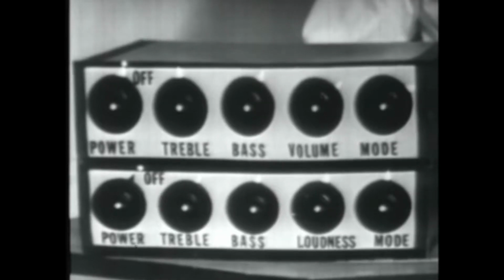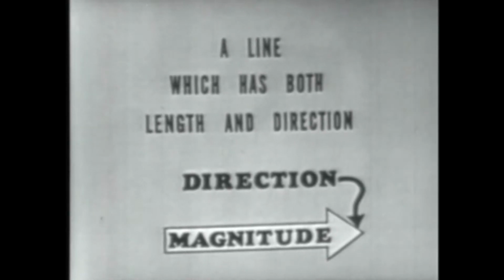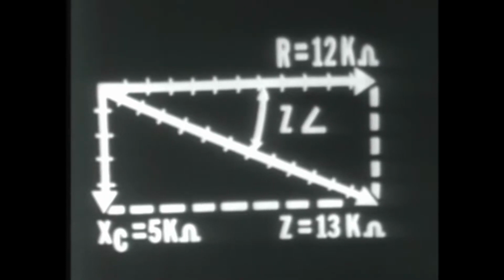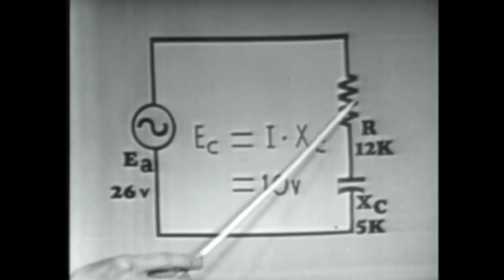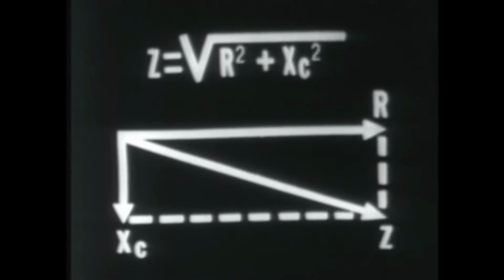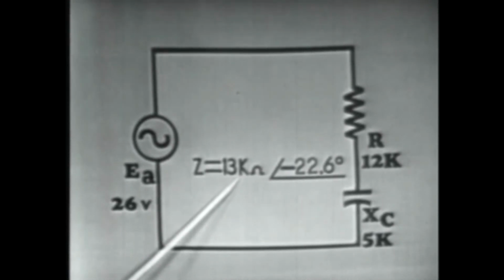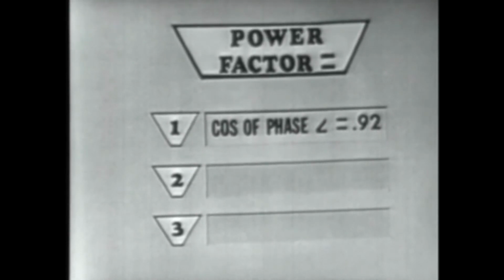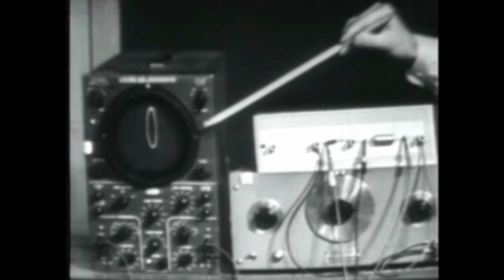Series RC Circuits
I would like to feature some vintage army training films on my channel that are of particular interest to me. These are wonderful films that have been made possible by public.resource.org and FedFlix organization. They can be obtained through the Internet Archive Library and are considered to be completely public domain. These films were made in an era where instructors had the ability to communicate effectively, and so the information is presented in an organized, clear, and concise manner, which is rare in today’s modern world. I want to make it clear that this is a repost of what can be found on the YouTube channel  @PublicResourceOrg  and the Internet Archive, and none of these wonderful films would have been made public, if it wasn’t for the amazing efforts of this organization; who’s goal it seems is to make accessible, many government materials funded by the taxpayer, and of which should be made public via the freedom of information act.

PIN 11347

1972

REVIEWS THE USE OF VECTOR ANALYSIS, PYTHAGOREAN THEOREM, AND TRIGONOMETRIC FUNCTIONS AS APPLIED TO A SERIES RC CIRCUIT. GRAPHICALLY ILLUSTRATES THE CONSTRUCTION OF THE IMPEDANCE AND VOLTAGE VECTOR. SHOWS USE OF OHM'S LAW FOR AC TO SOLVE FOR UNKNOWN CIRCUIT PARAMETERS. USES AN OSCILLOSCOPE TO DEMONSTRATE PHASE RELATIONSHIPS AND RELATIVE AMPLITUDES..

Liking and sharing my videos really helps with the process of making more.

There are weekly updates as to what I am up too and exclusive content on my site, including downloads of music I am working on.